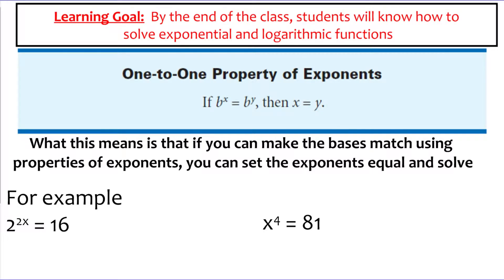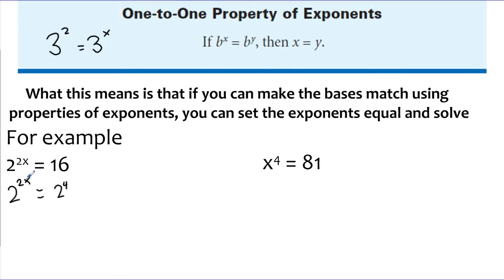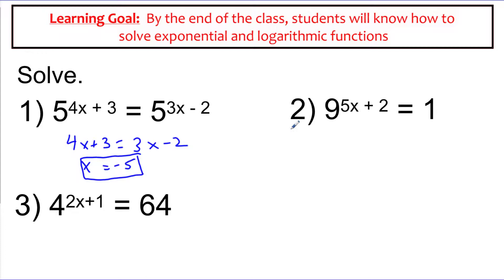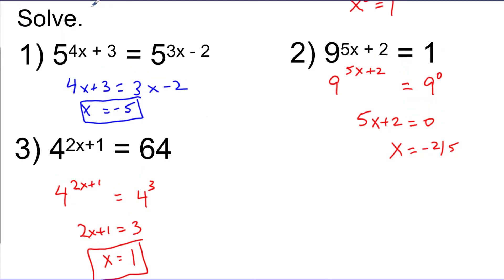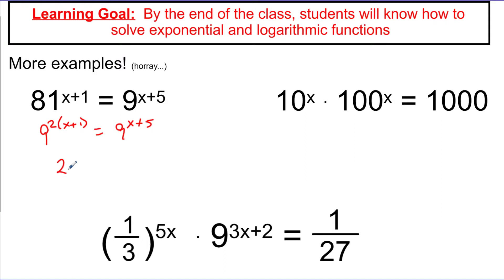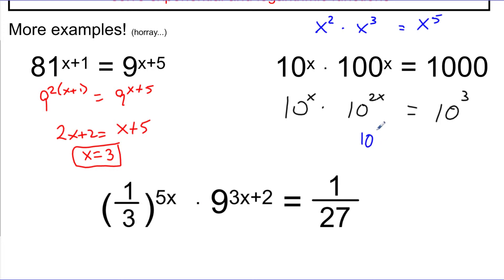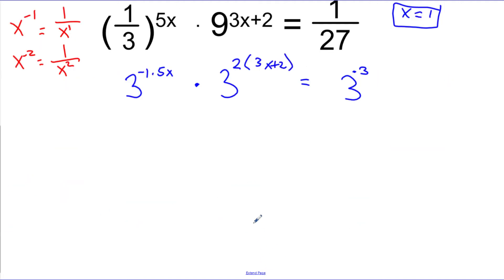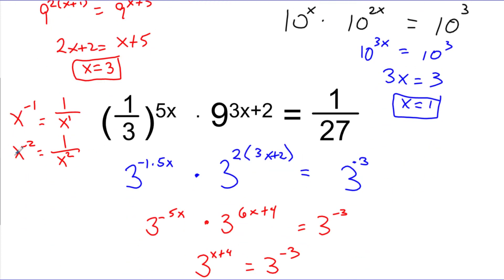Video 5 Solving using One to One Functions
How do you solve exponential functions using the one to one property?